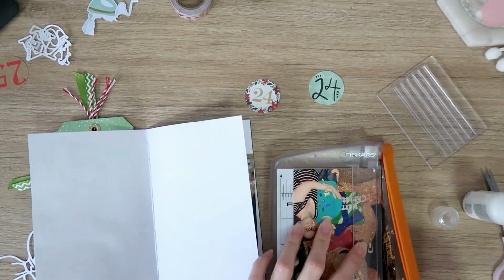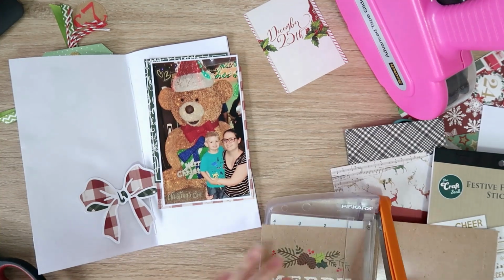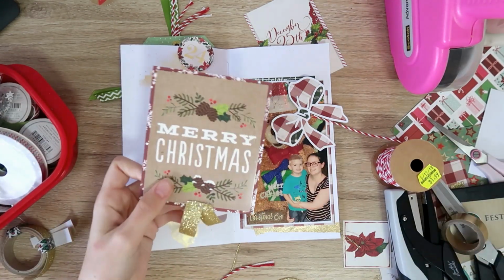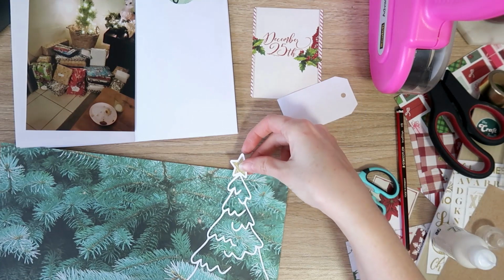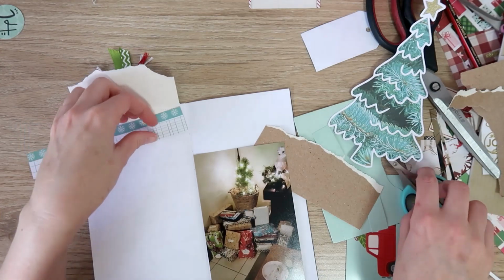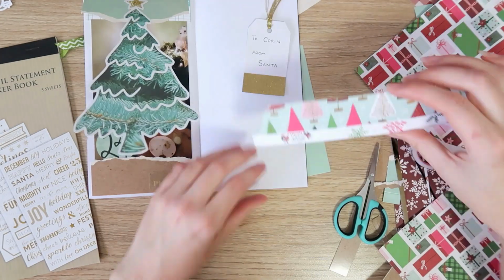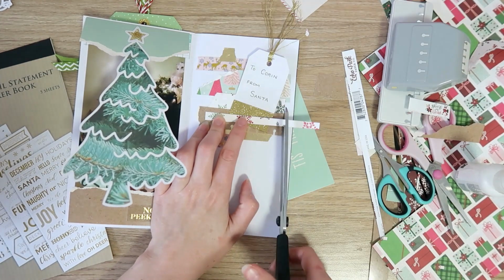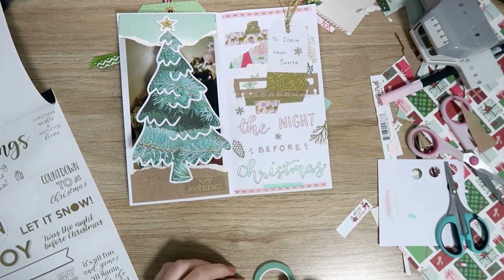Day 24 | December Daily Travelers Notebook | 2018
Danni xx

Build a Wreath cut file

Christmas Tree cut file